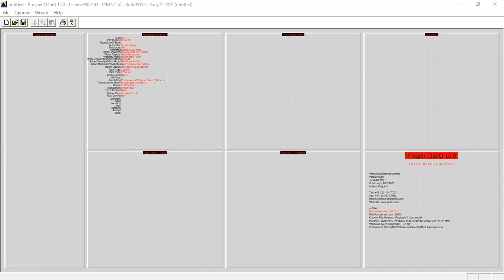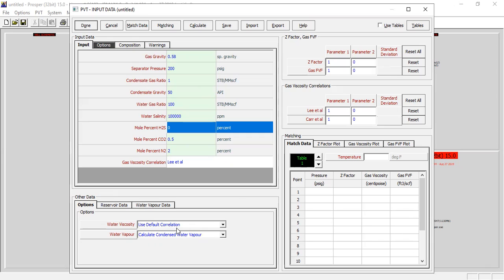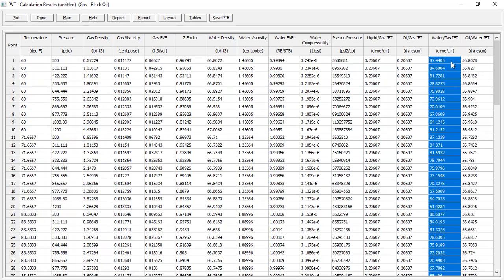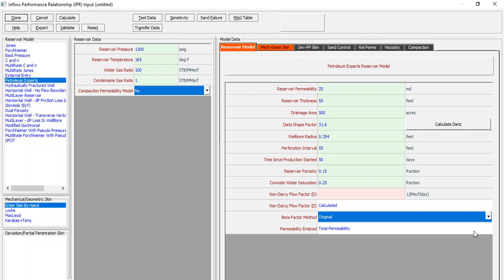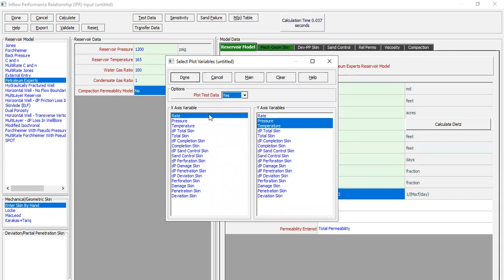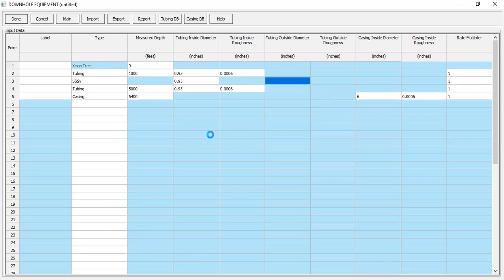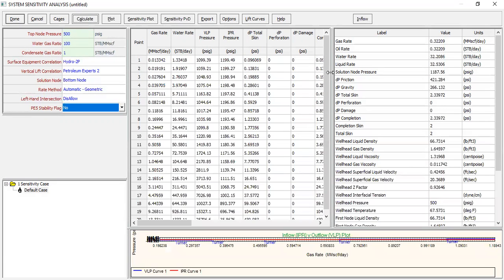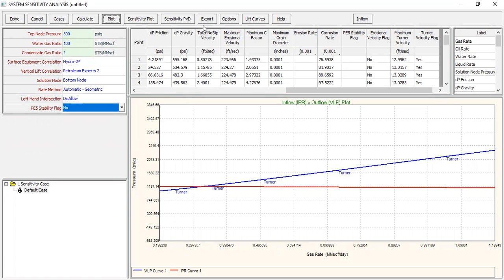Prosper 18: Gas Well with Liquid Loading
Gas Well with Liquid Loading in Prosper